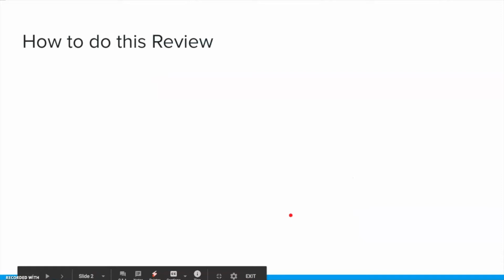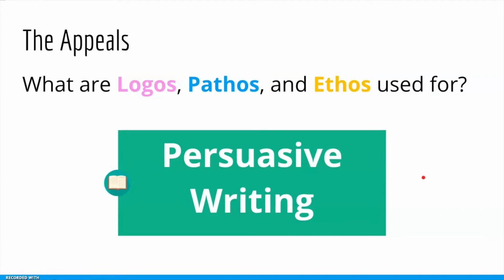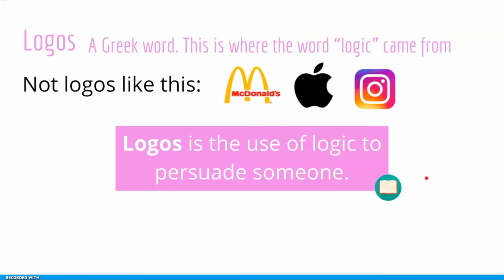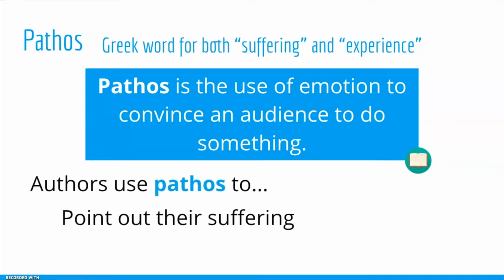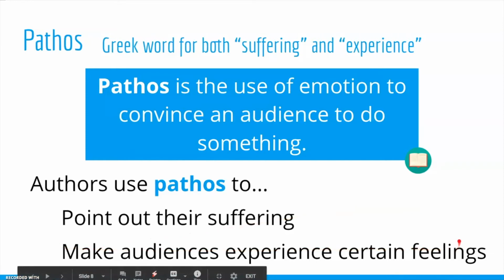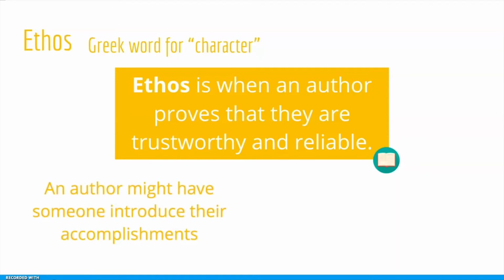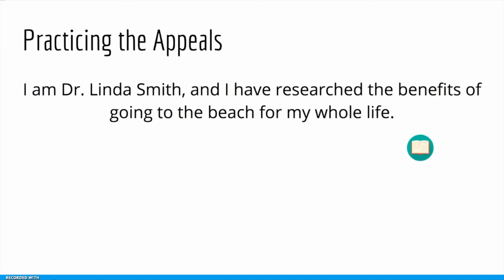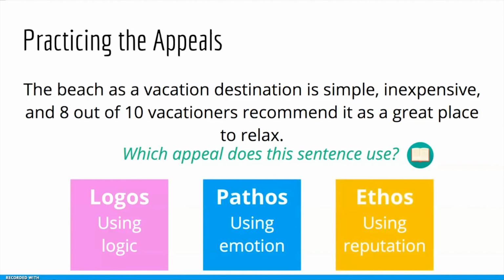7th Reading 5/6/20 Review 3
In this review we'll be discussing the three appeals: Logos, Pathos, and Ethos. This assignment will also be on Edpuzzle.